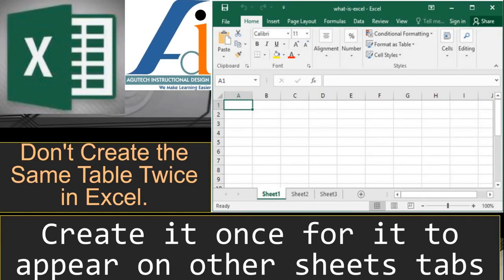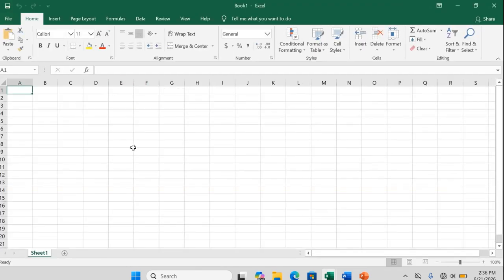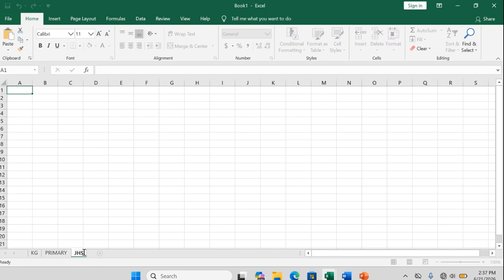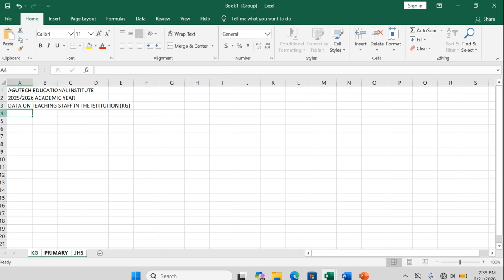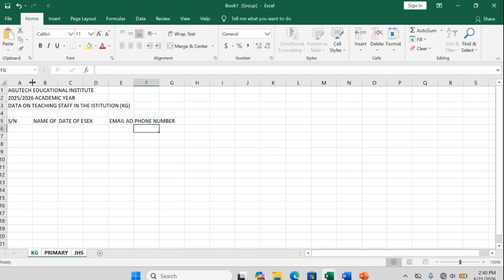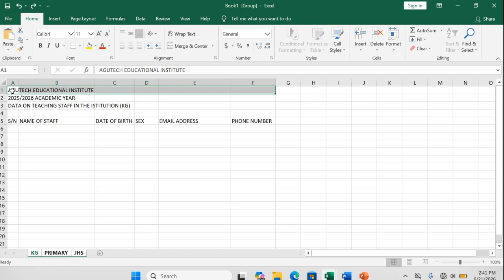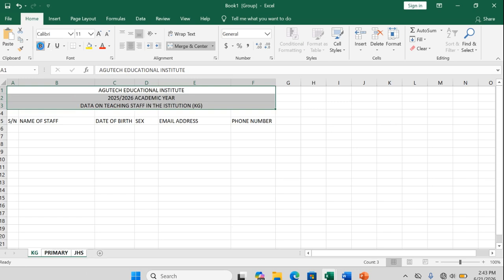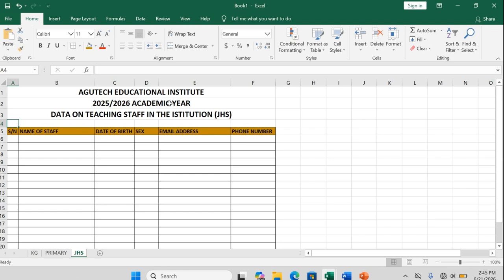How to Creat One Table For It To Appear on Other Sheet Tab In Excel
In this tutorial, you'll learn how to create a table once in Microsoft Excel and display it automatically on other worksheet tabs without re-entering the data. This simple technique helps you save time, improve accuracy, and manage your spreadsheets more efficiently.

What you'll learn:
✔ Create a table in Excel
✔ Link data between worksheets
✔ Display the same table on multiple sheet tabs
✔ Reduce duplicate data entry